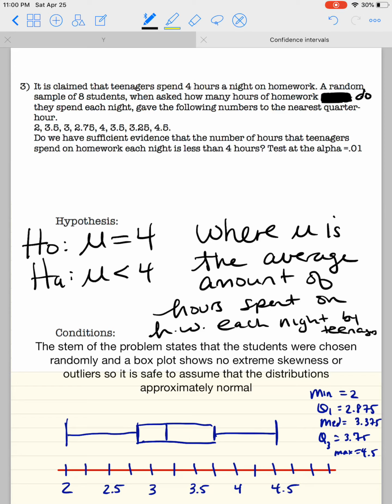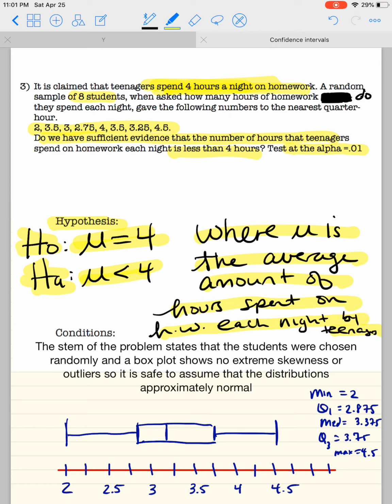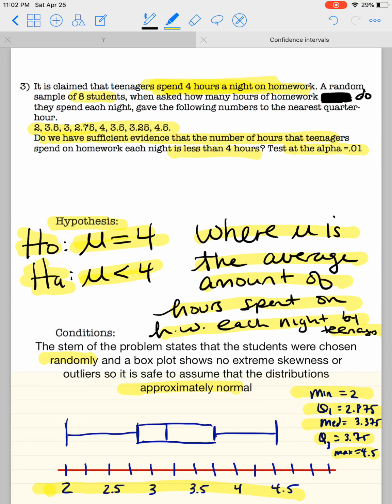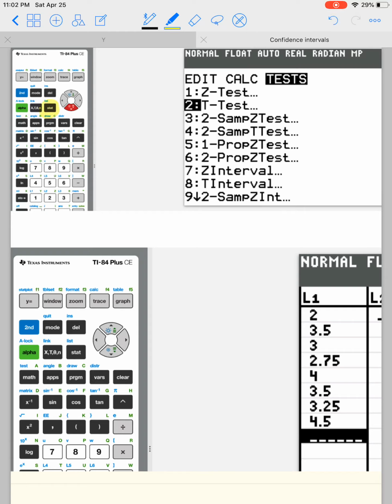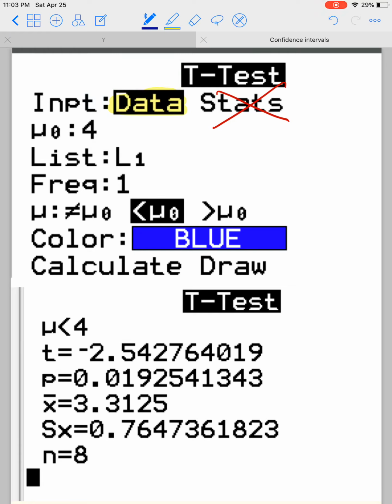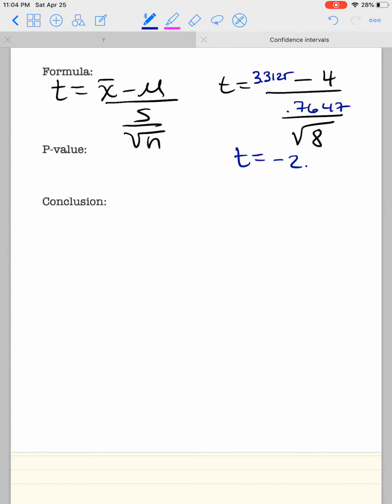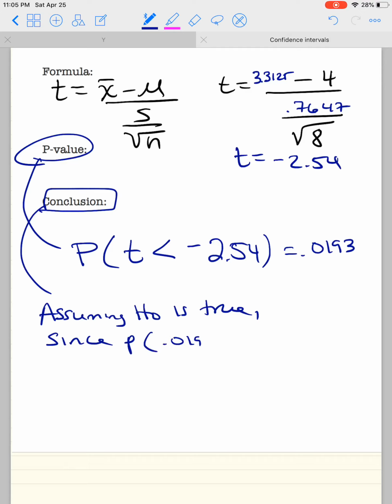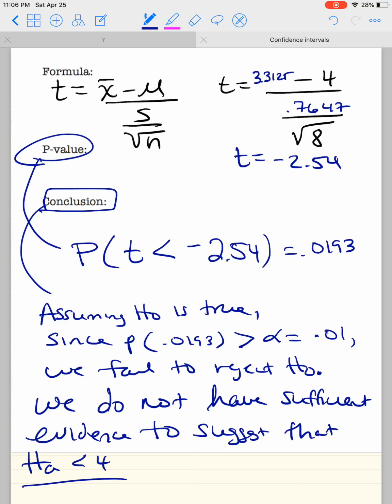Hypothesis test III ( one sample t-test using a calculator to input data)